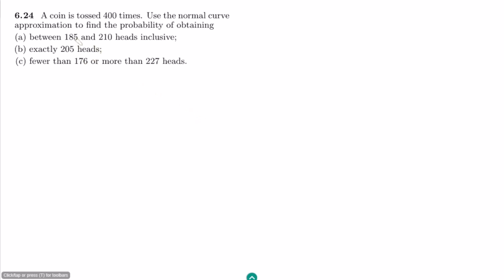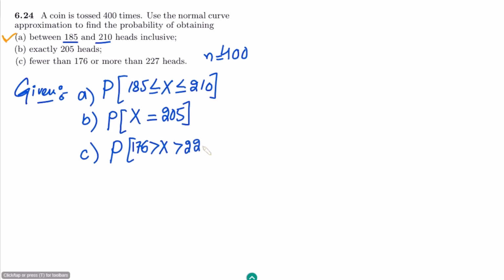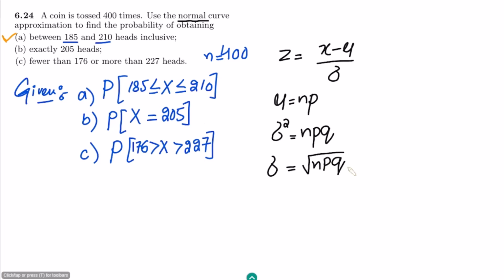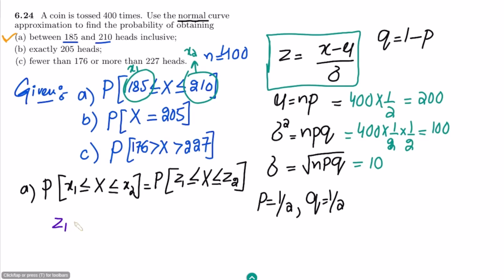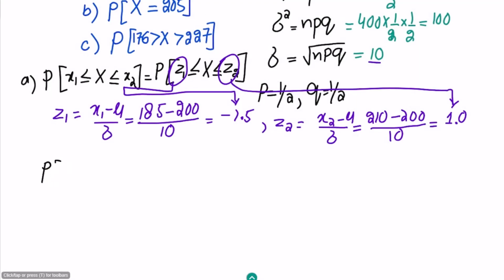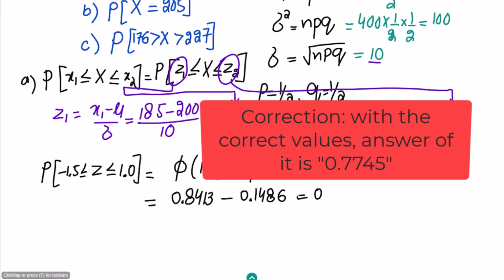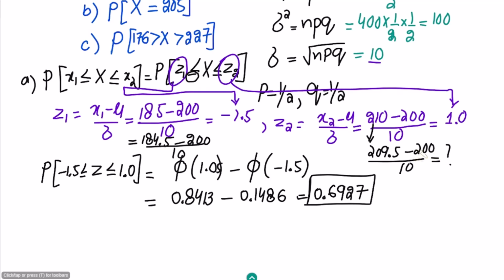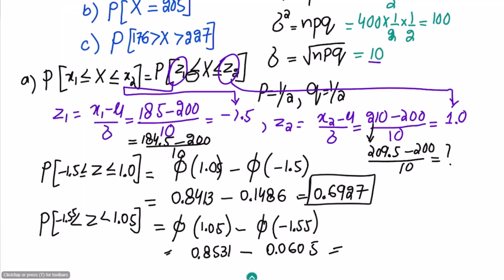6.24: Normal Approximation to Binomial | Probability & Statistics (Walpole, Myers & Myers)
Solved Exercise 6.24 from Probability & Statistics for Engineers & Scientists (9th Edition) by Ronald E. Walpole, Raymond H. Myers, Sharon L. Myers, Keying Ye, complete step-by-step solution using the normal approximation to the binomial, continuity correction, and Central Limit Theorem (CLT). This video is perfect for engineering students, data scientists, and anyone preparing for exams or interviews who wants a clear, practical demo of approximating binomial probabilities with the normal curve.

• How and why to use the normal approximation to the binomial.
• Applying continuity correction for “exact” probabilities (including “exactly k”).
• Using Z-scores and standard normal tables (or norm cdf) for intervals and tails.
• Worked examples for: inclusive ranges, exact counts, and two-tailed regions.
• Practical tips for checking conditions (np and nq) and when approximation is valid.
• Connections to Central Limit Theorem, statistical inference, and reliability analysis.

Exact problem statement (from Walpole et al., Chapter 6 — Some Continuous Probability Distributions):

Exercise 6.24: A coin is tossed 400 times. Use the normal curve approximation to find the probability of obtaining
(a) between 185 and 210 heads inclusive;
(b) exactly 205 heads;

Why watch this if you want high value
This problem is a core example of approximating discrete distributions by continuous ones — a fundamental skill across probability, statistical inference, data science, machine learning, reliability engineering, and quality control. Great for midterms, finals, and practical modeling decisions.

Credits / Book reference
Probability & Statistics for Engineers & Scientists, 9th ed. — Ronald E. Walpole; Raymond H. Myers; Sharon L. Myers; Keying Ye — Prentice Hall. Exercise 6.24 used and quoted.

✅ High-value (high-CPM) keyword phrases to sprinkle in title/description and speak in video

continuity correction for binomial

z-score probability calculation

probability & statistics for engineers (Walpole)

reliability engineering probability

statistical inference for data science

A/B testing statistics

risk analysis probability modeling

Happy Learning :-)